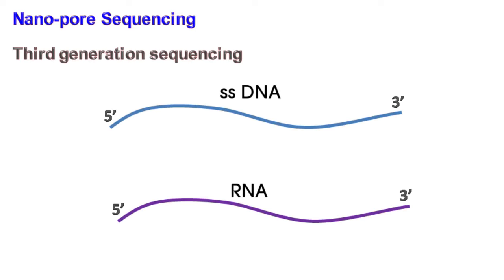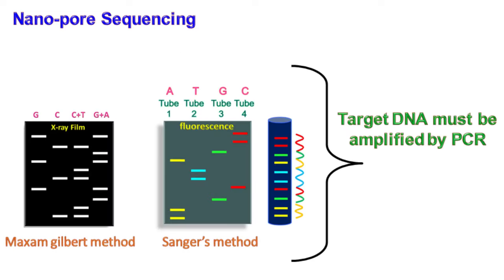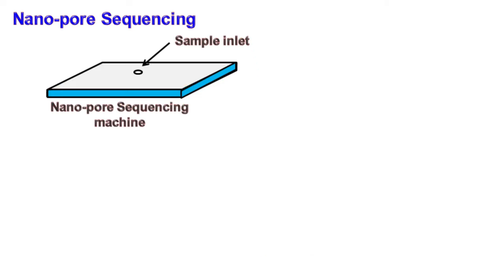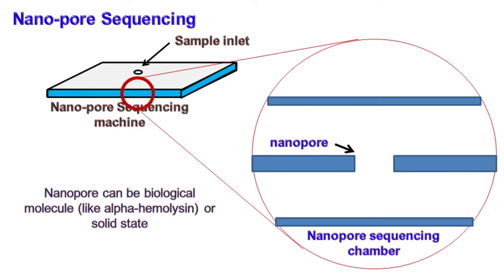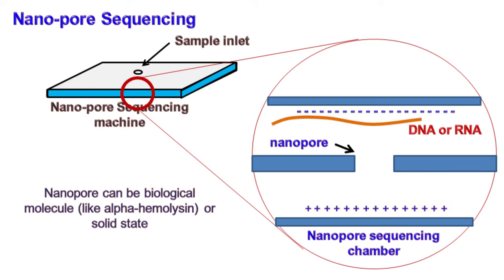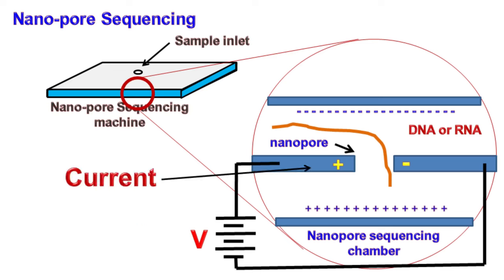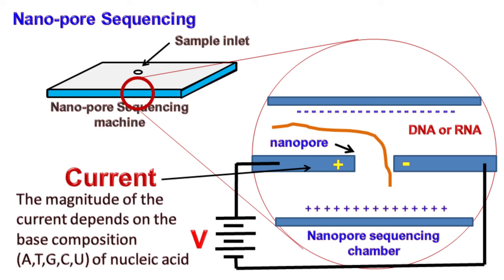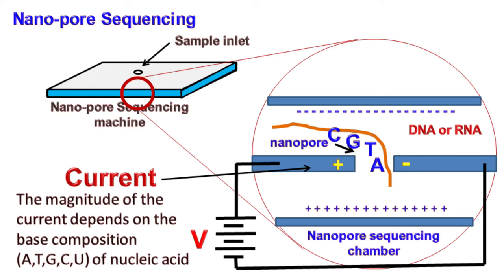Nanopore sequencing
Nanopore sequencing is a 3rd generation sequencing method used for the sequencing of biomolecules like DNA and RNA.
 Most of the DNA sequencing methods requires the target DNA to be amplifed by PCR. However nanopore sequencing method can sequence single molecule of DNA or RNA without the need for PCR amplification.

The nanopore sequencing machine is very small. It uses a very small chamber having a hole with few nano-meters in diameter. DNA or RNA is introduced in the chamber through the sample inlet. After introduction the sample molecule remains in one side of the chamber. When an electric field is applied the DNA or RNA starts moving to the other side of the chamber through the pore. During this process a small voltage is applied across the pore.This voltage in turn gives rise to current which can easily be measured. The magnitude of the current depends on the base composition of the polynucleotide chain. Hence just by measuring the magnitude of electric current across the nanopore the base composition of the polynucleotide chain can be obtained.